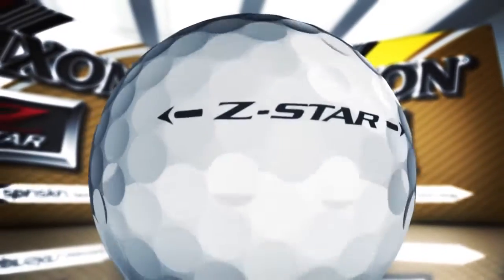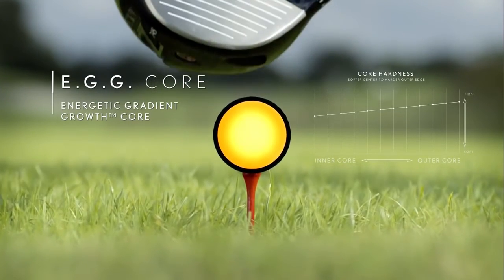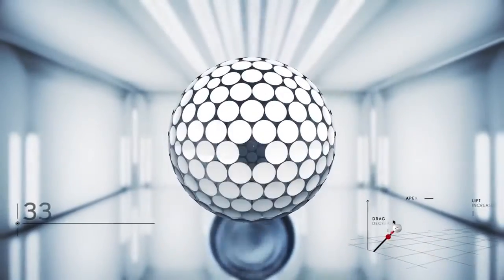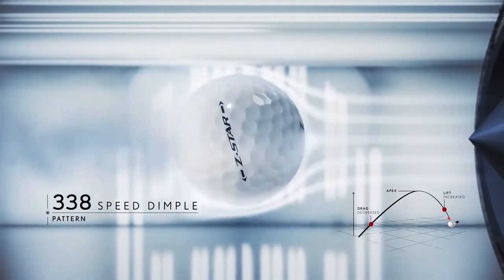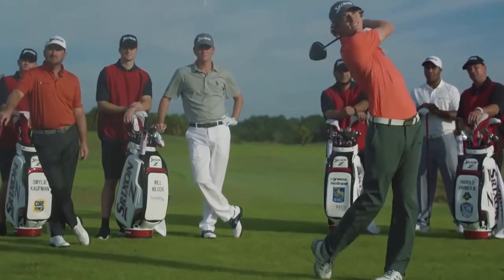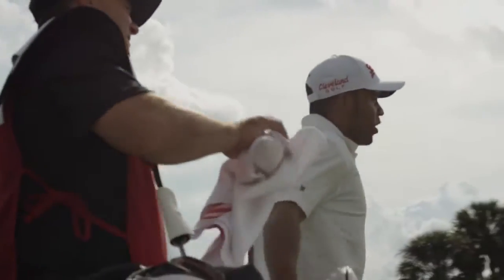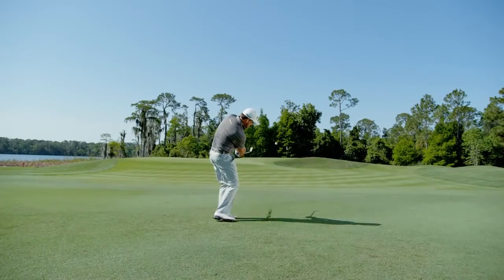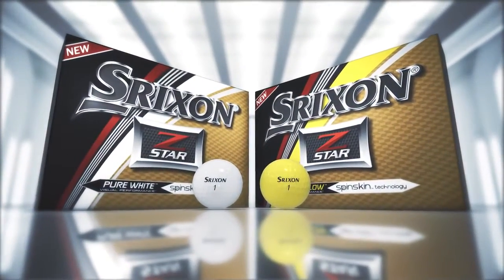2017 Z-STAR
2017 Z-STAR

Check out the Srixon Z-Star 5 Golf Balls at TGW.